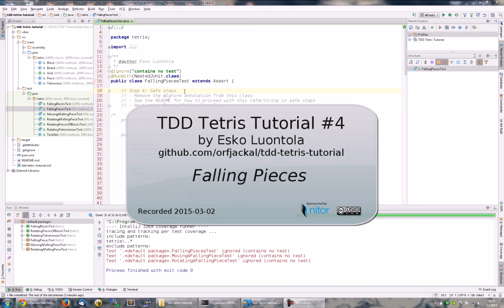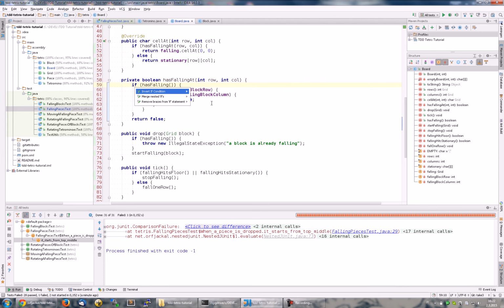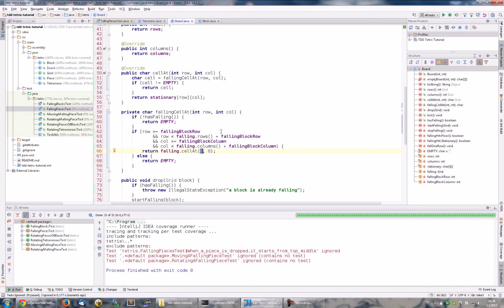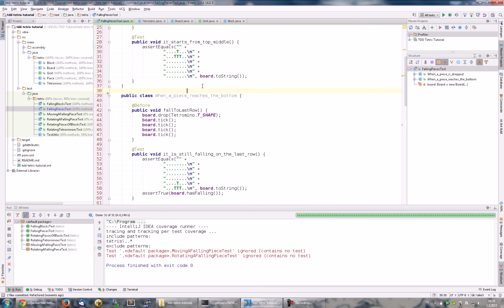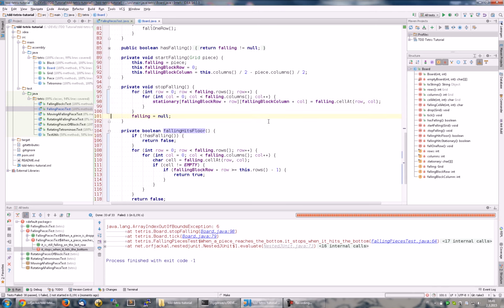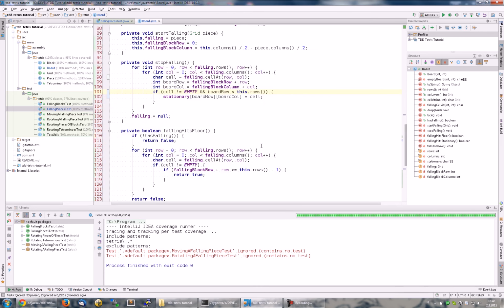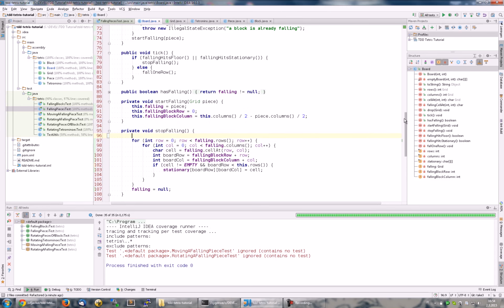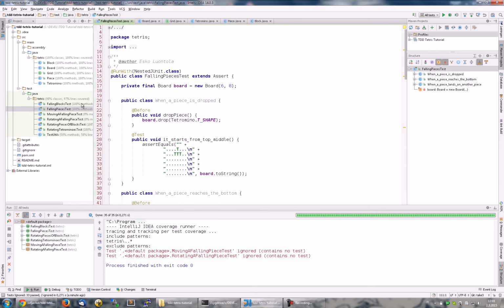TDD Tetris in Java #4: Falling Pieces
We have implemented falling blocks and rotatable pieces in isolation. Now let's put them together by implementing arbitrarily shaped falling pieces.

This screencast series shows how to go through the TDD Tetris Tutorial where you can learn Test-Driven Development by at first writing code to pass pre-written tests, so that it will be easier to write your own tests when the time for it comes.